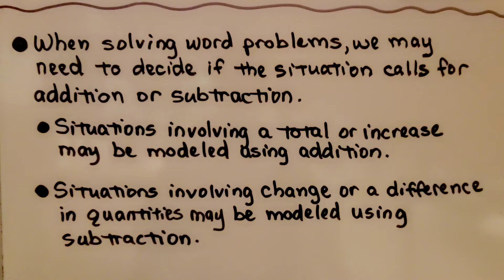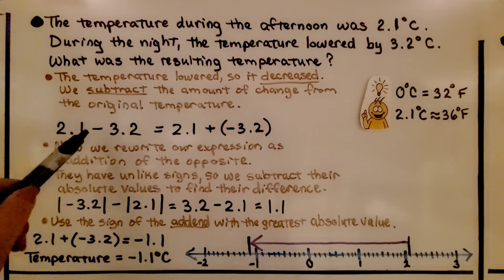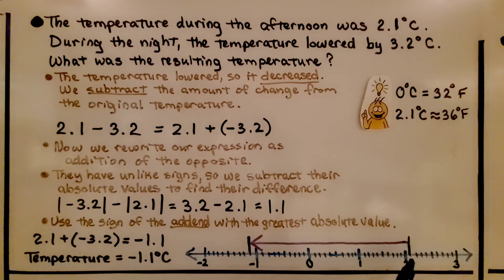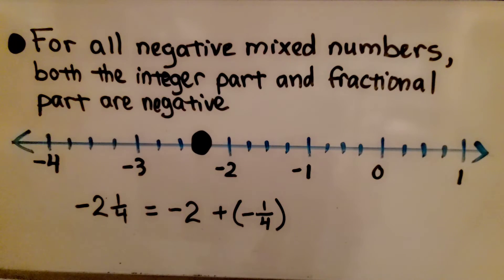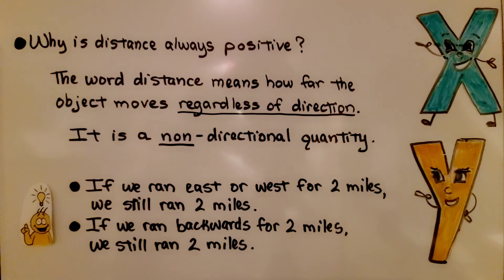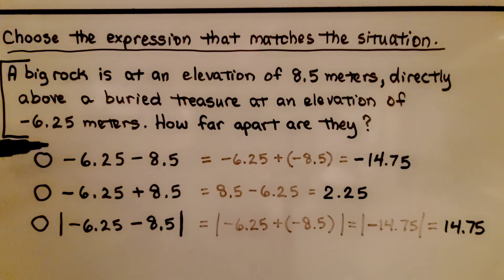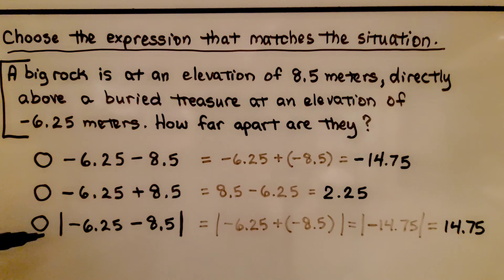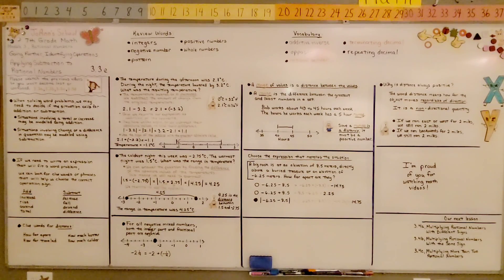7th Grade Math 3.3e, Identifying Operations, Applying Subtraction to Rational Numbers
When solving word problems, we may need to decide if the situation calls for addition or subtraction. If we need to write an expression that will fit a word problem, we can look for clue words or phrases that will help us choose the correct operation sign. We can look for clue words for distance. We walk through two word problems which involve applying subtraction to rational numbers. A range of values is a distance between the values. A range is the distance between the greatest and least numbers in a set. A distance is always positive because the word distance means how far the object moves regardless of direction. For our final example we choose the correct expression that matches the given situation.

Language: English
2018 copyright
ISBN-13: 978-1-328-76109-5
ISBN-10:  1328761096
Item Weight: 2.4 pounds
Paperback: 560 pages
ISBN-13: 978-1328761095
Product dimensions: 8.5 x 1.07 x 1.12 inches
Reading level: 12 - 13 years